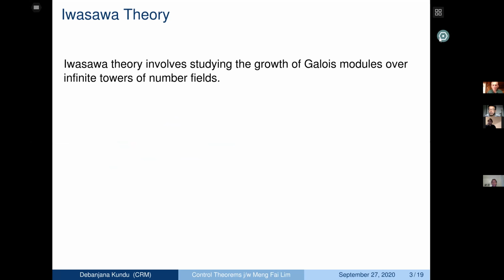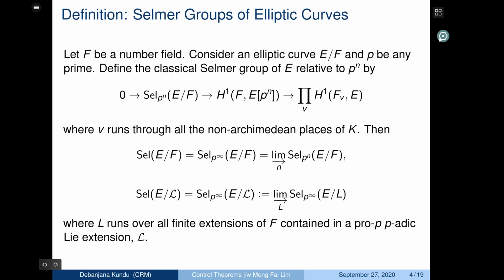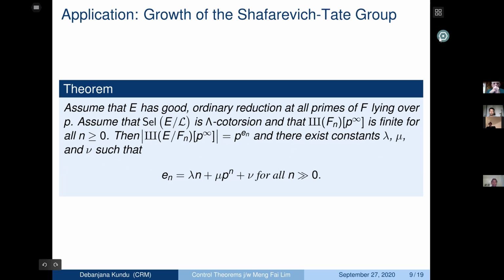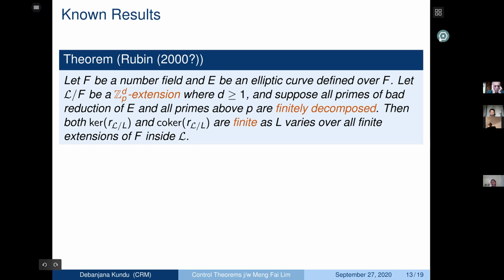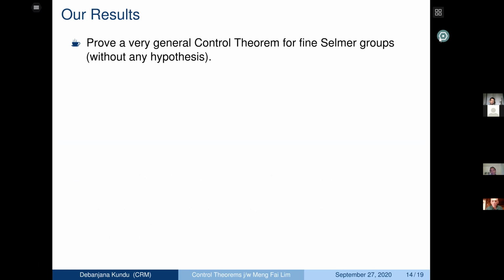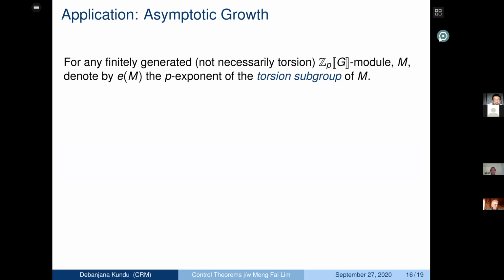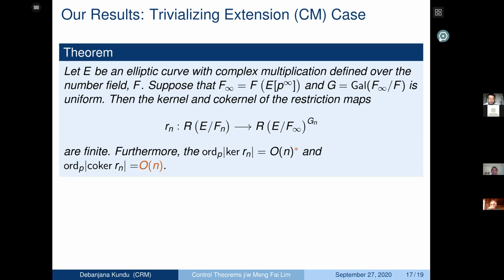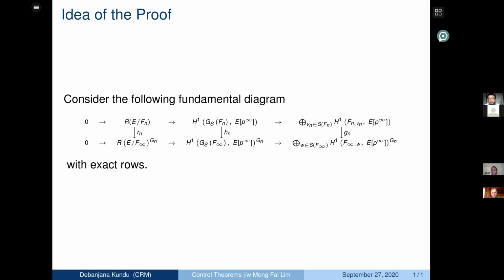Debanjana Kundu - Control theorems for fine Selmer groups